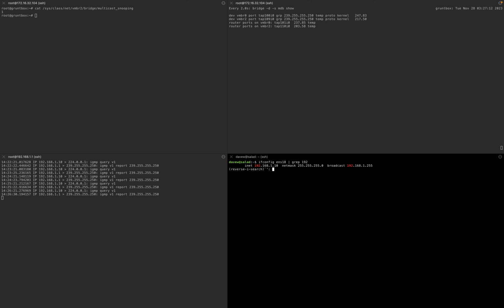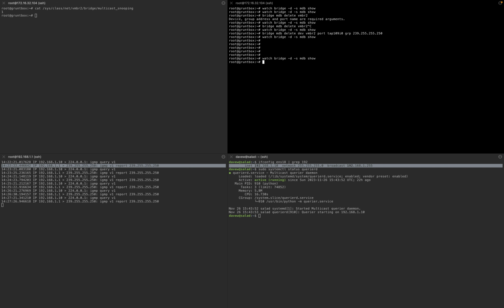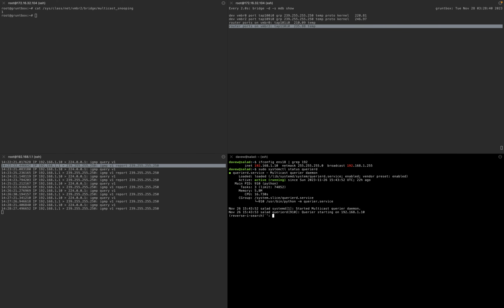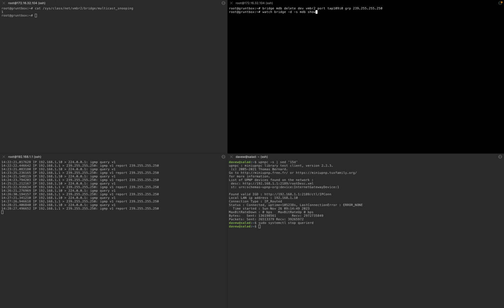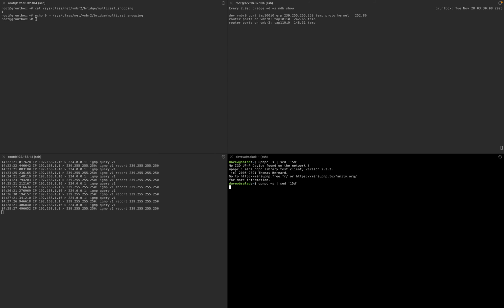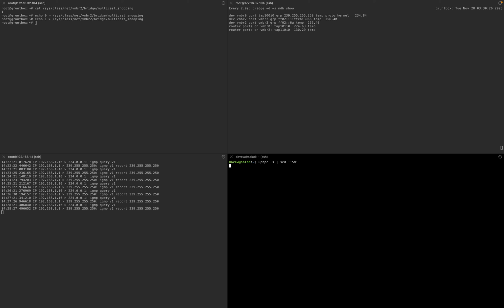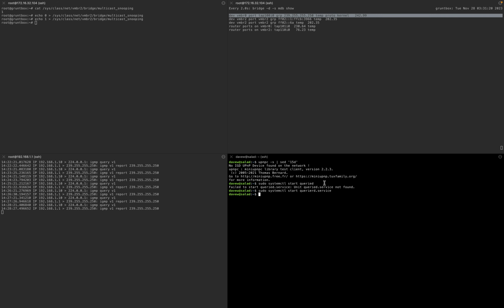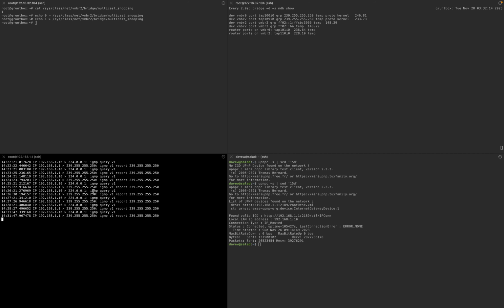Fluxnodes UPNP 101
Demostrating how IGMP / snooping can break your Fluxnodes if not setup properly.